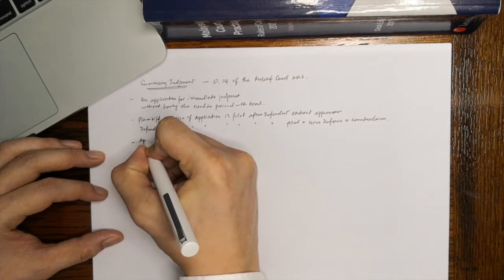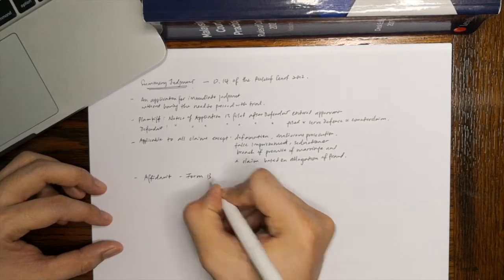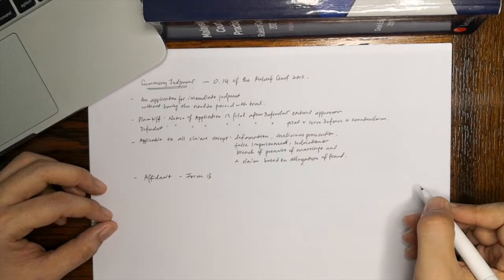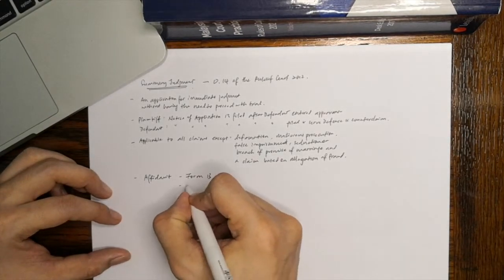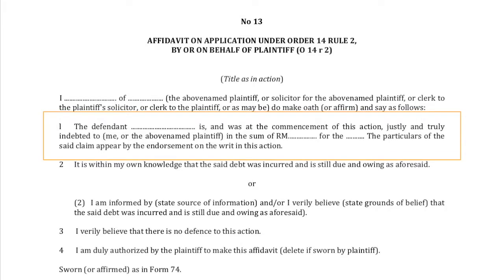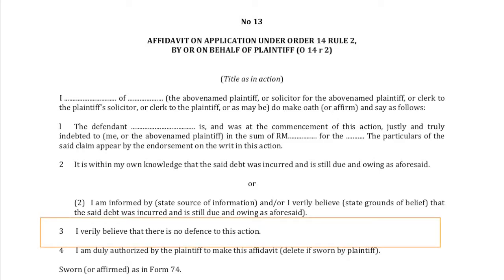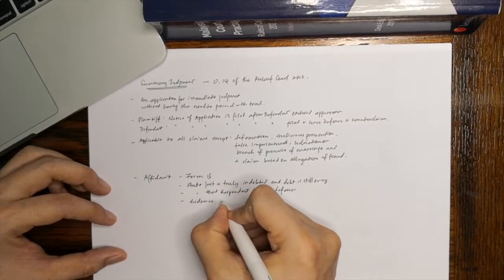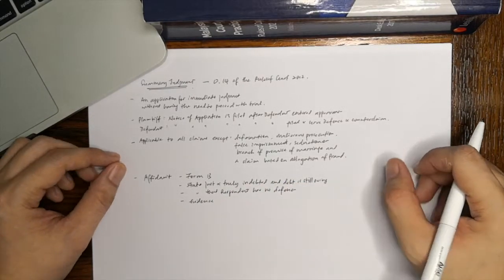Order 14 Summary Judgment (Overview)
Litigation can be expensive. That is why you should learn how to take advantage of Summary Judgment application.

We post new videos discussing the law of the land and legal matters every other week!

These videos are for general informational purposes only and are not meant to be used or construed as legal advice in any manner whatsoever.
Category
Education

Legal Proceeding, Order 14, Summary Judgment